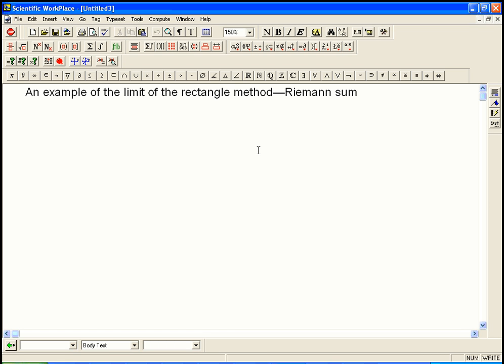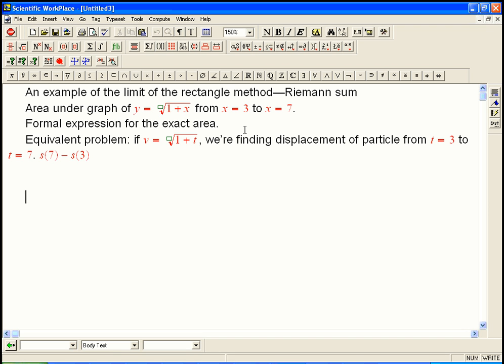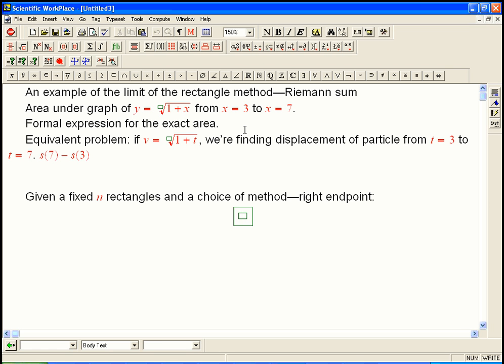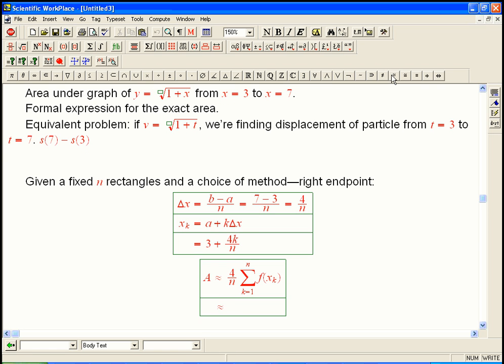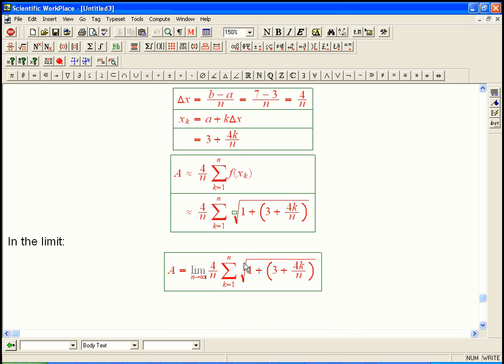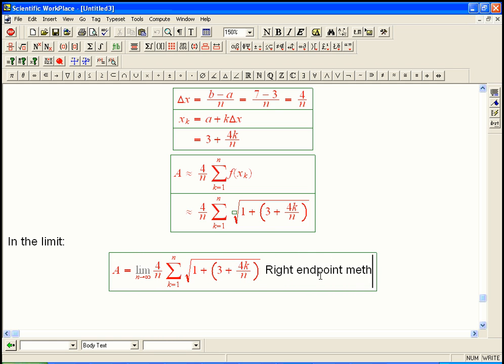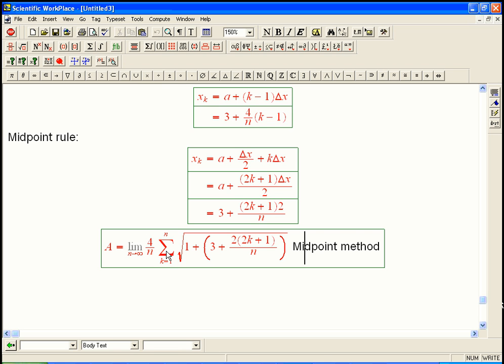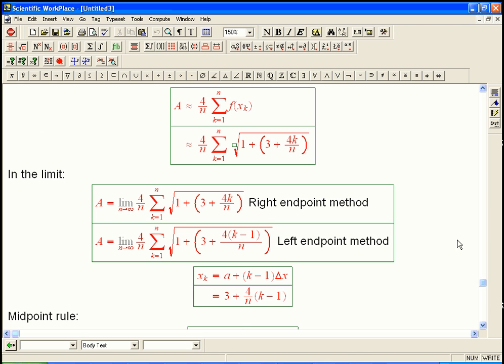Riemann sum example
Worked example of setting up the formal expression for a Riemann sum for an area problem (integral) in all three simple methods (left endpoint, right endpoint, midpoint)